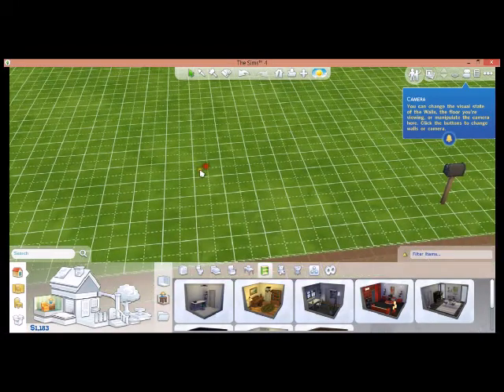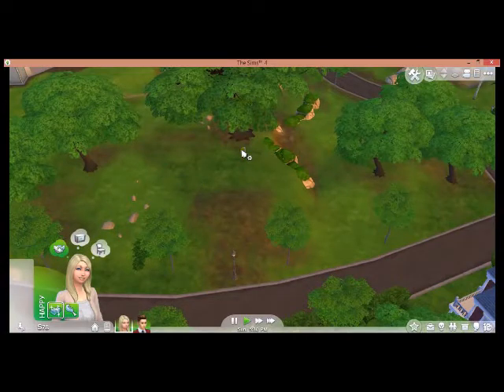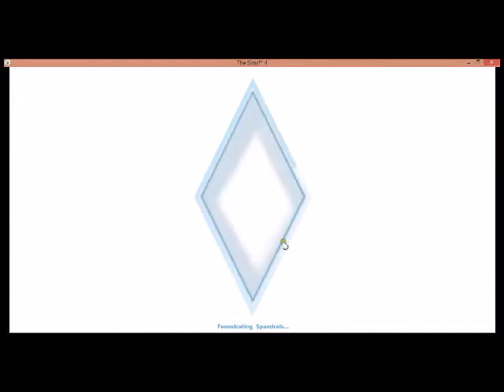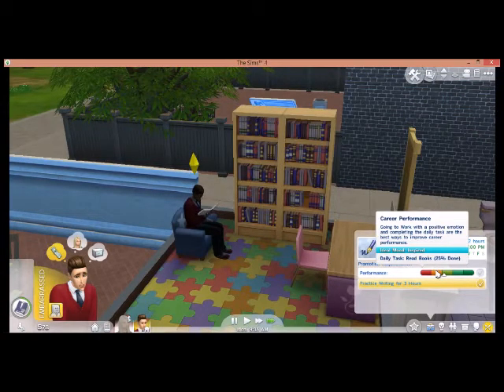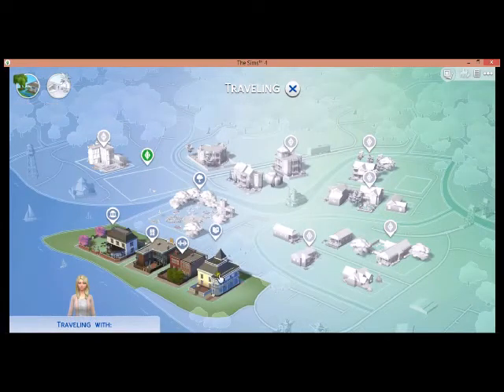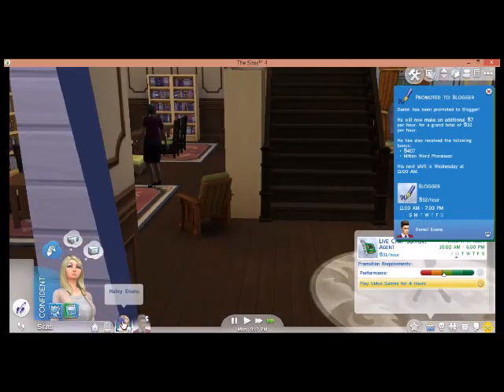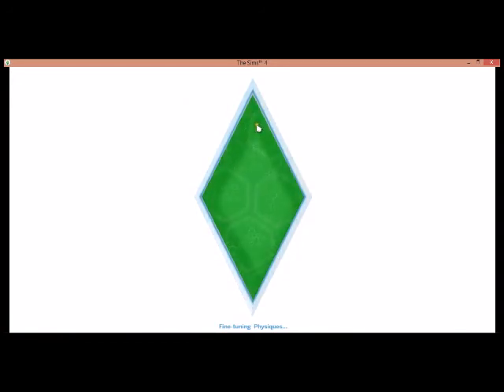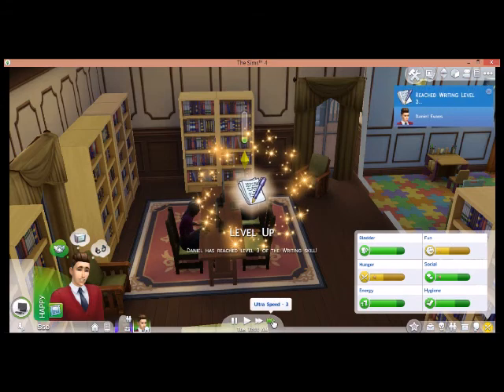lets play sims 4 legacy episode 1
Here is my first sims 4 lets play and review of the game.